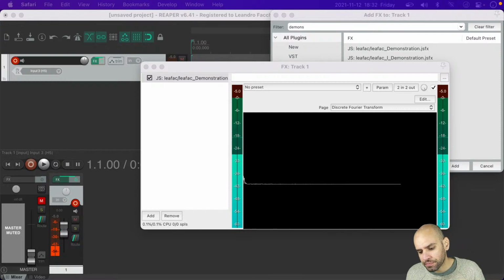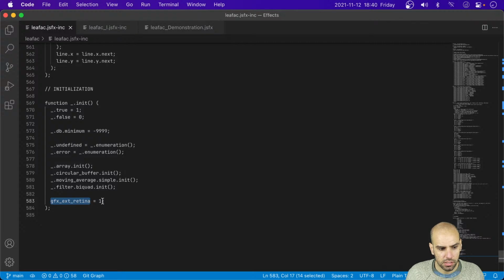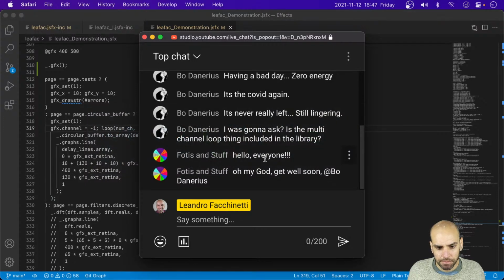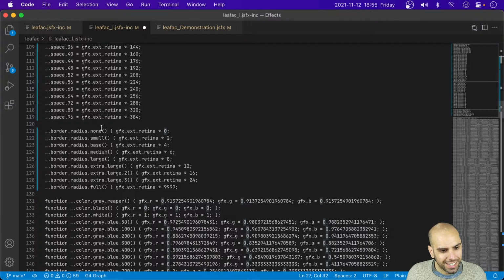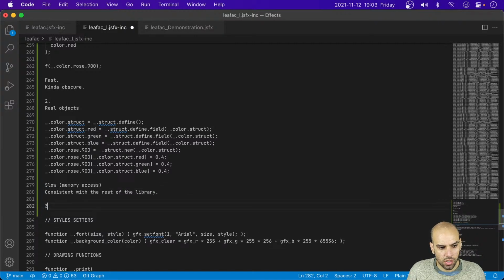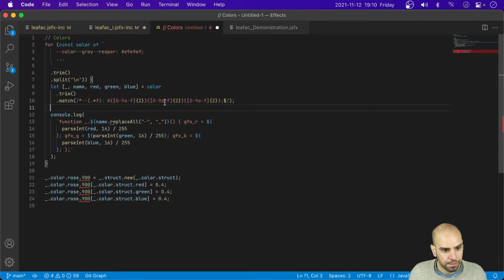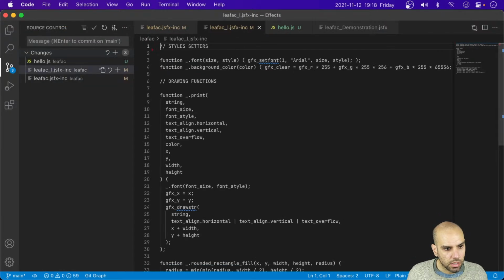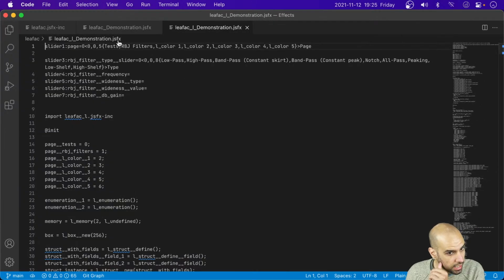Taking it Easy & Porting the Design System · REAPER Real-Time Audio Effects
We ported the old design system into the new naming convention and architecture in which everything’s a value.